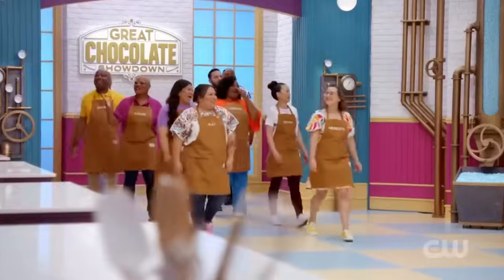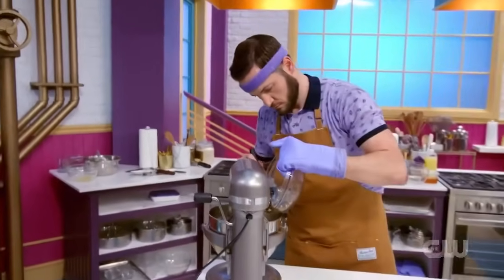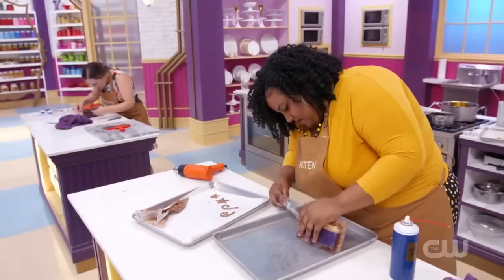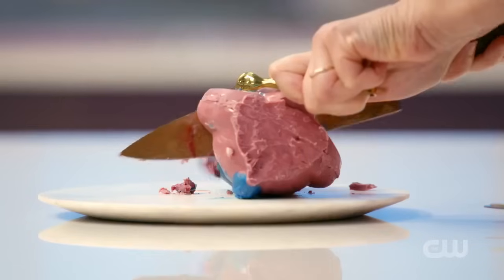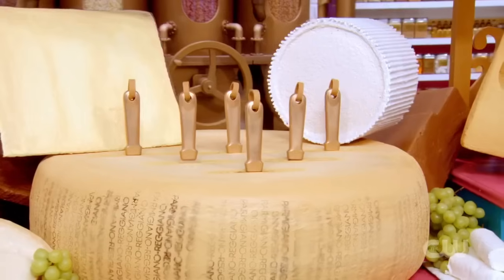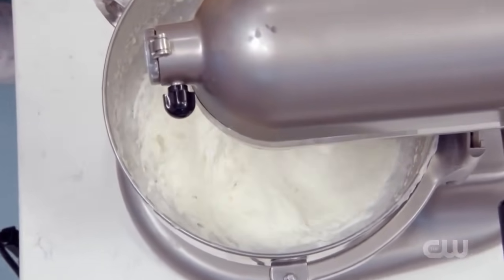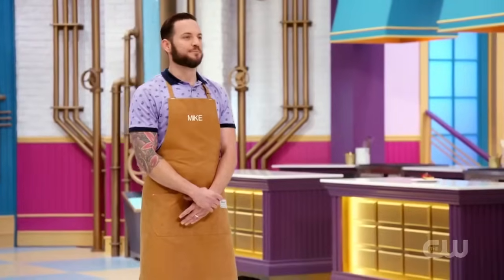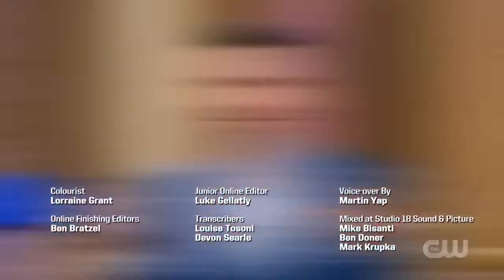The Great American Baking Show 2023 S04E02 - Think Outside the Bar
The Great American Baking Show 2023 - Think Outside the Bar